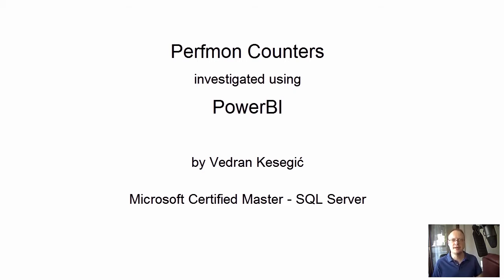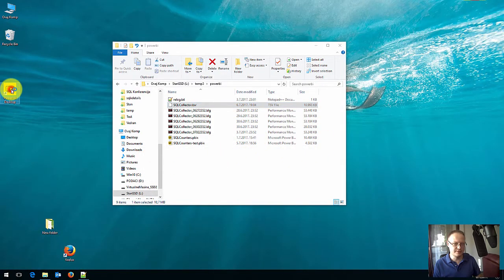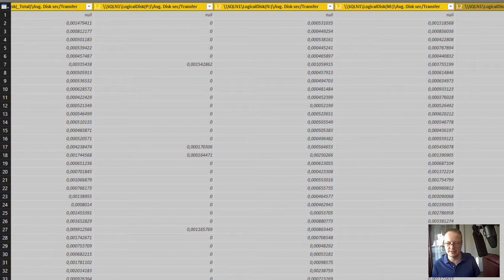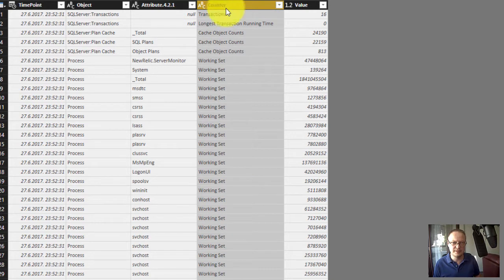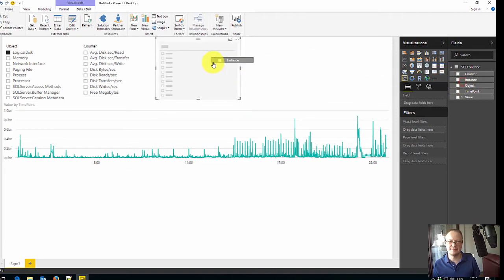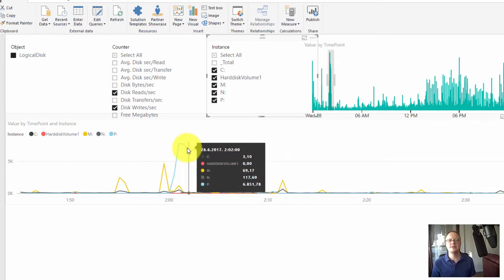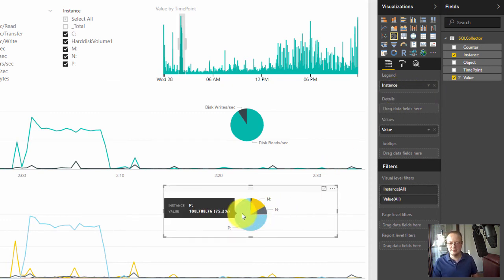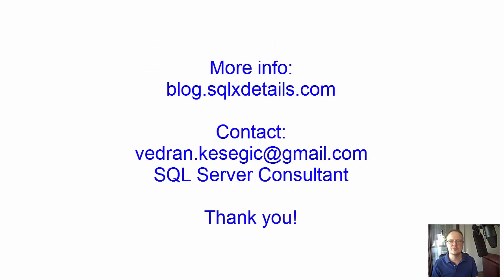Investigating Perfmon Counters using PowerBI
PowerBI Desktop is a free software from Microsoft. It also has a paid version for cloud and on premise (your servers) to share reports easily and view them on any device (PC, tablet, mobile phone).
We used it in this demonstration on how easy it is to analyze performance of SQL Server machine's Perfmon Counters logs (.blg files) when dealing with performance tuning of your database. But you can use it to analyze any data.
This is intended for beginners with PowerBI, Windows Administrators, SQL Server DBAs, Tecnical managers, anyone who likes to analyze their data graphically and dig some information out of it and make informed decisions.